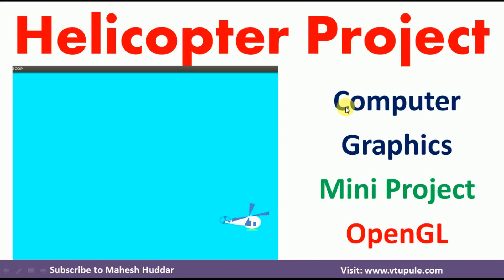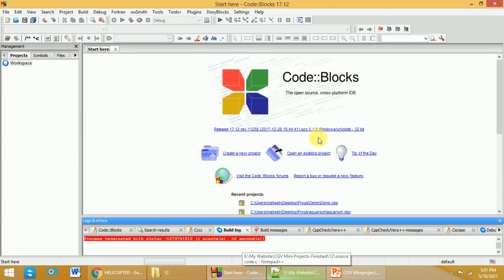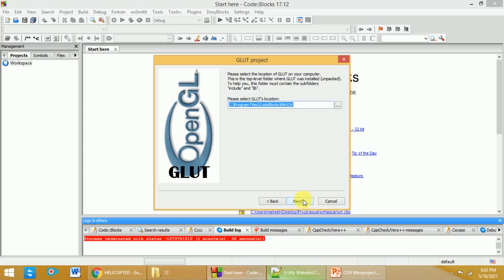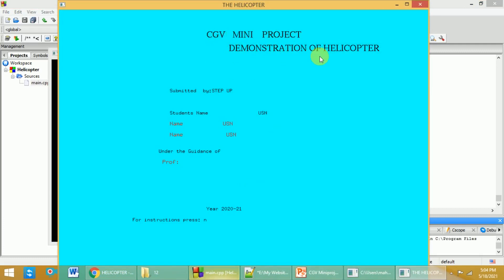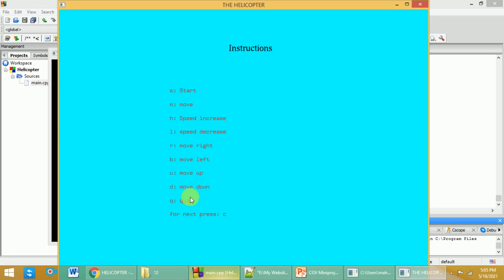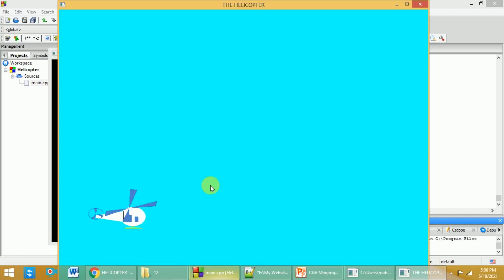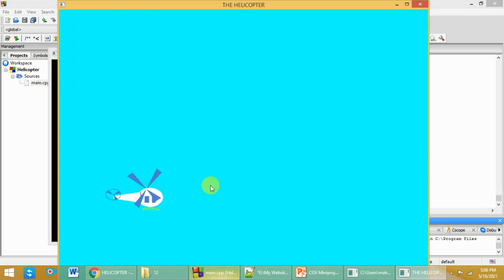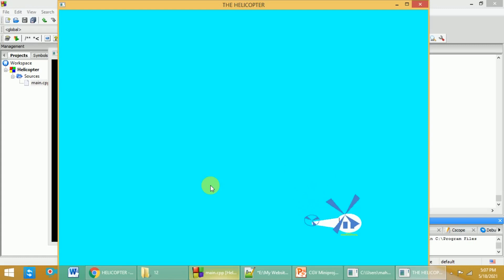Helicopter OpenGL Computer Graphics Mini Project Demonstration and Source Code by Mahesh Huddar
The following concepts are discussed:
OpenGL projects, OpenGL projects VTU,
OpenGL mini project, CG mini project topics with source code, CG mini-project,
cg mini project using OpenGL,
Aquarium Mini Project, Mini Project source code, OpenGL project, computer graphics project